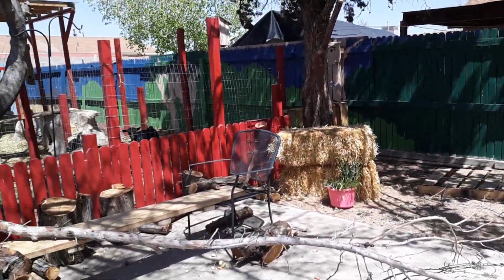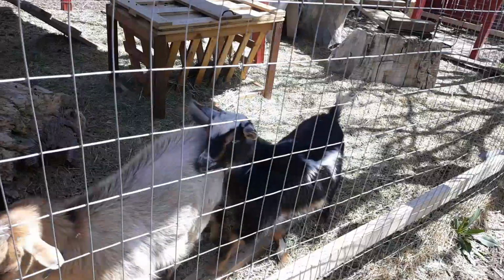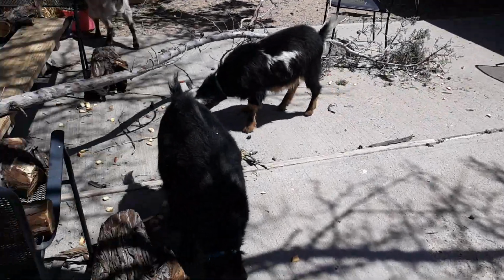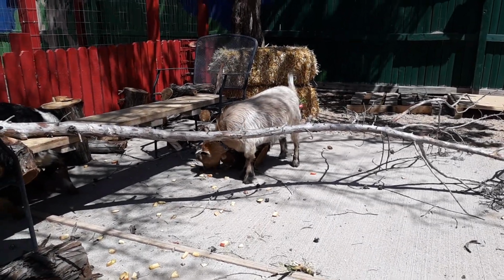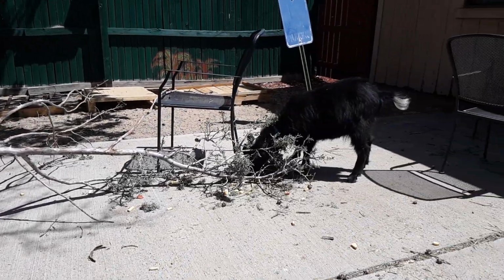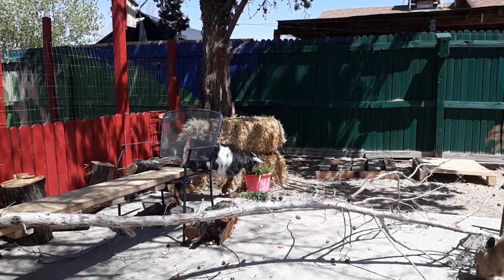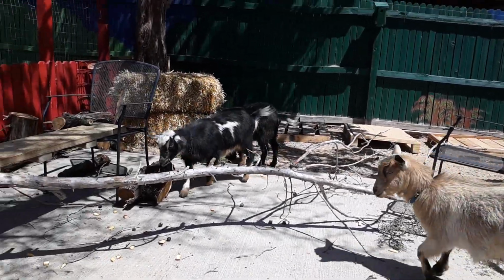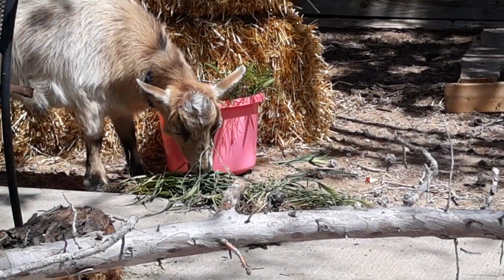Saturday morning with Nigerian dwarf goats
suburban pet backyard Goaty goats run over to eat apples, grass, and cedar tree